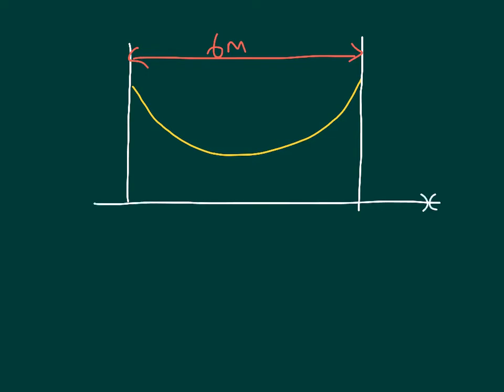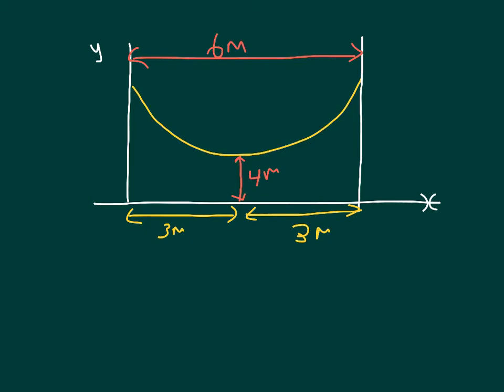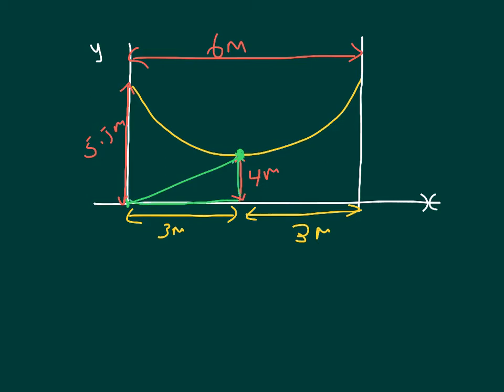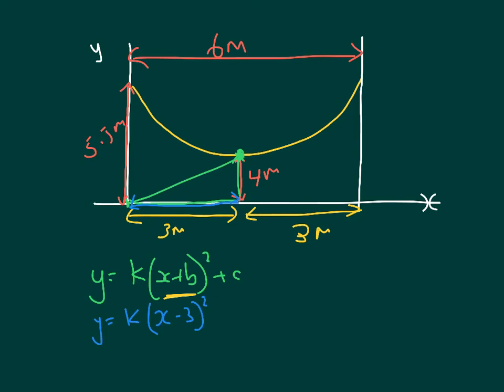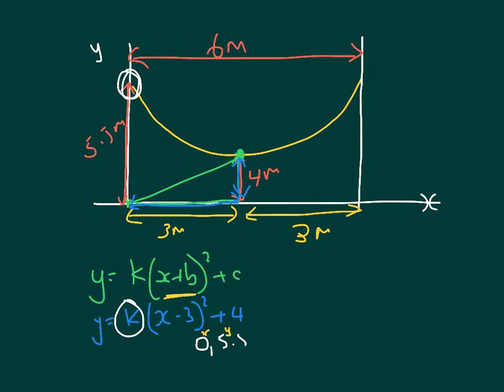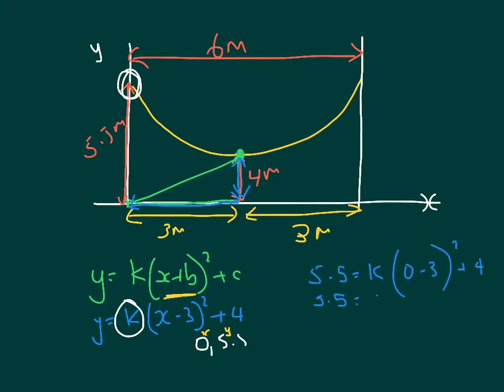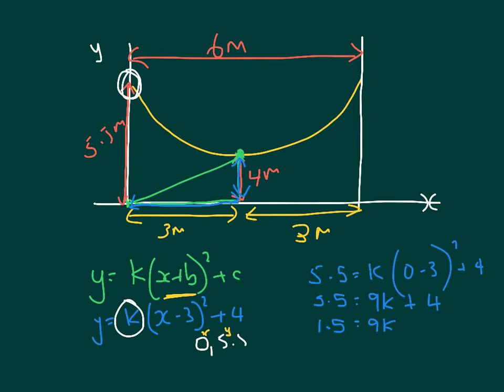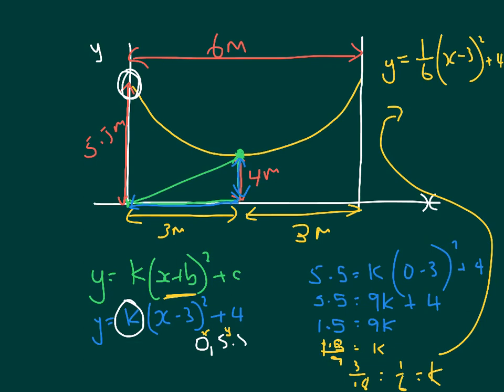parabola question for Matt